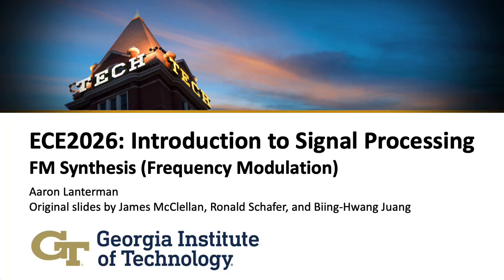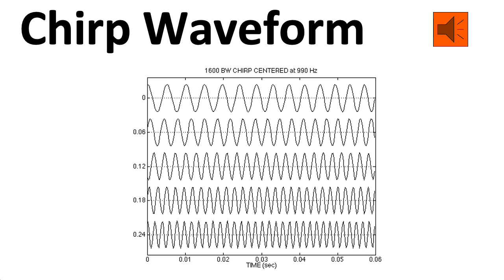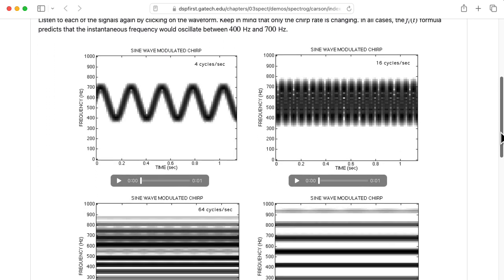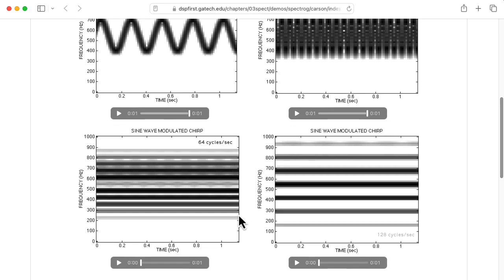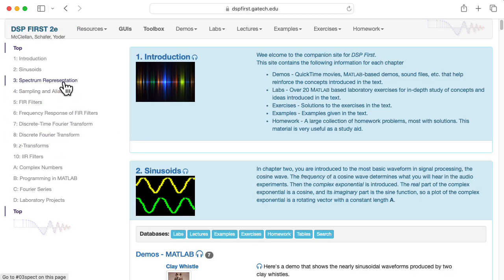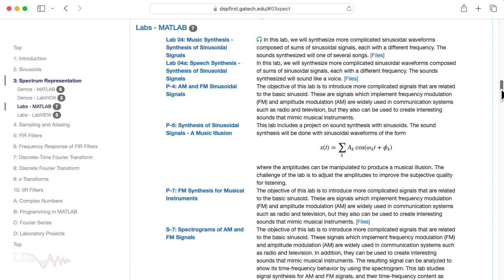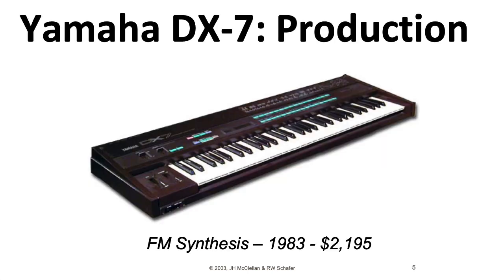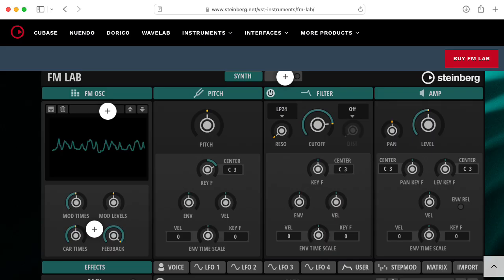ECE2026 L13: FM Synthesis (Frequency Modulation for Music) (Introduction to Signal Processing)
0:00 Introduction
1:07 Wideband FM signals
3:38 FM synthesis for music
4:26 Lab assignment
5:07 Yamaha DX-7
5:57 Other instruments